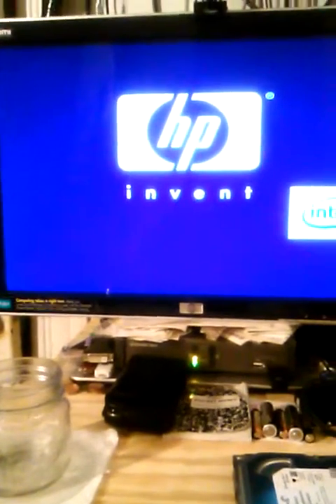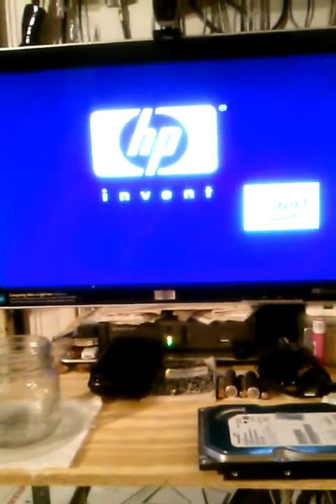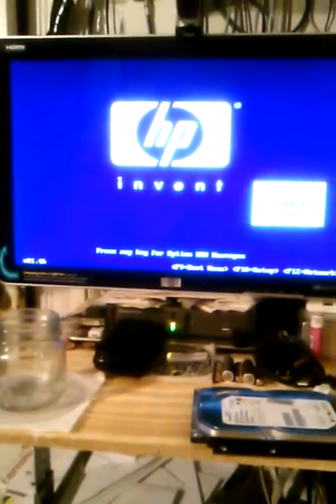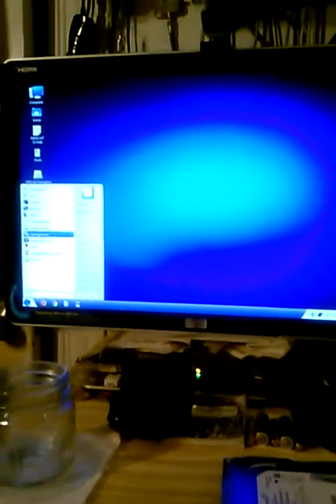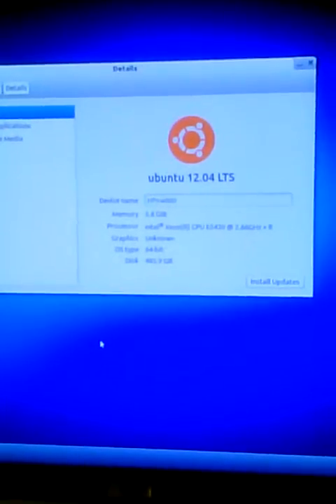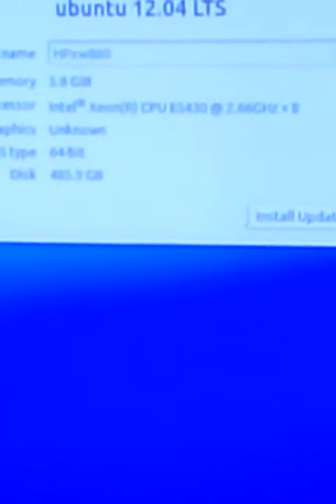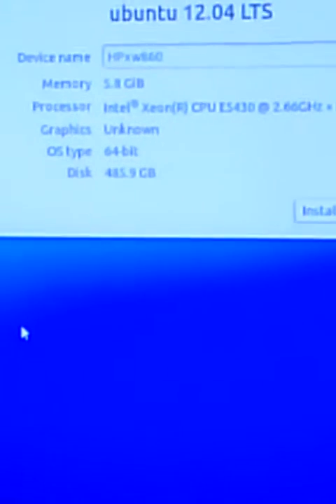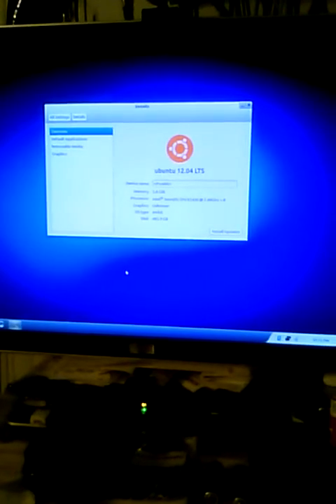HP XW8600 UPDATE March 28, 2013 feat Zorin OS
Part 3 of my HP XW8600 UPDATE March 28, 2013 now featuring Zorin OS Linux based off Debian/Ubuntu Distro.  I use Zorin to experiment with Linux and teach myself the commands needed to get things done.  If you're looking to transition from Windows to Open Source, then Zorin might be the best for you since it looks similar to Windows with a GNU/Linux in mind.  No need to run antivirus since Linux doesn't require any because of the open source nature.

Booting up the OS is a bit quicker compared to Windows 7.  I might use it to make video edits ans stuff using open source free software from the Application's center.  Same Hardware specs, nothing has changed.

Note:  This video was uploaded from LG Motion Phone courtesy of Android.

You're feedback is welcomed and important.  Thank you for your support.